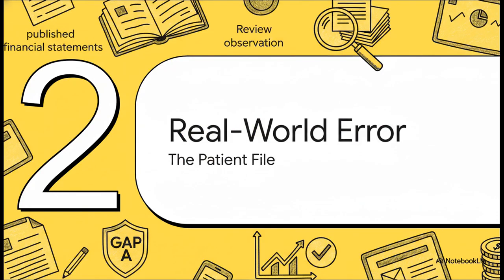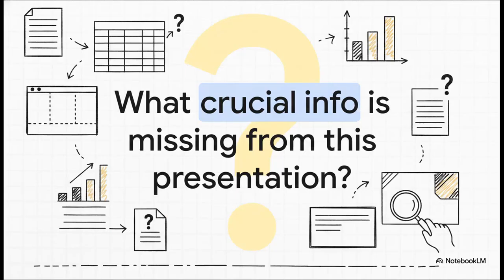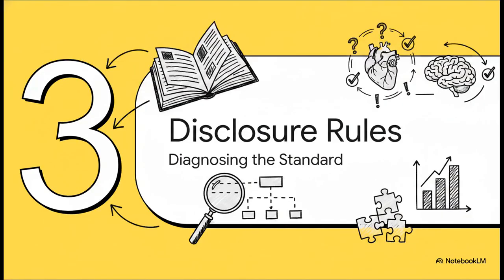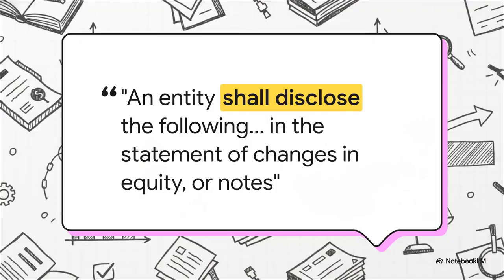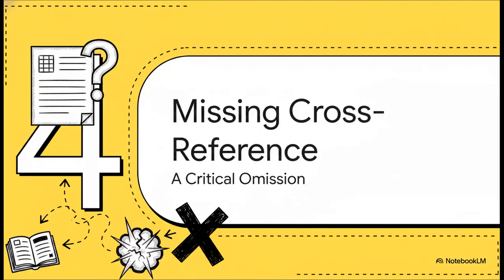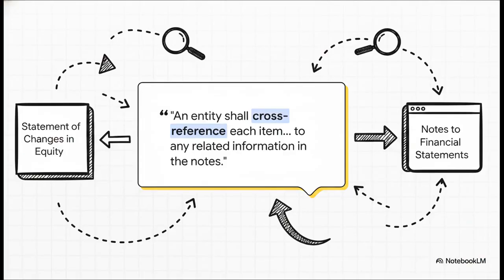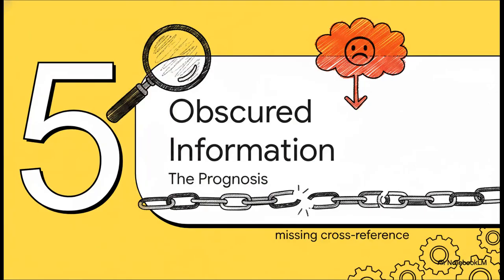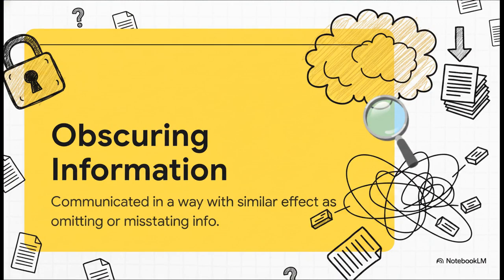Share Capital Disclosure - Ind AS 1 and Schedule III to the Companies Act, 2013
Are your equity disclosures technically accurate but legally "obscured"? This source examines a critical compliance failure under Ind AS 1 and Schedule III where a company omitted mandatory share capital details,.
Learn why failing to cross-reference notes isn’t just a minor oversight—it’s a violation that can hide material information from users,. Discover the specific requirements of Paragraph 79 that many overlook, and how "scattering" data throughout financial statements can be treated as misstating it. Ensure your reporting meets the high bar of systematic transparency.